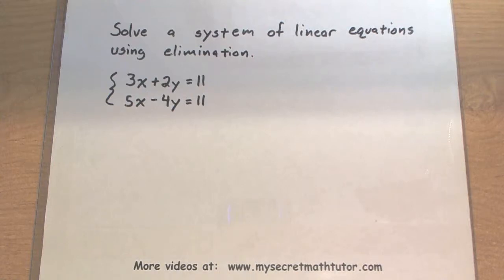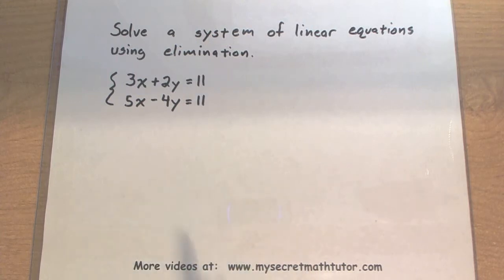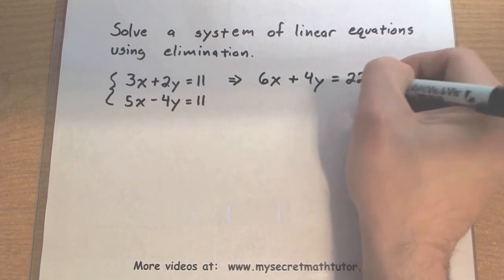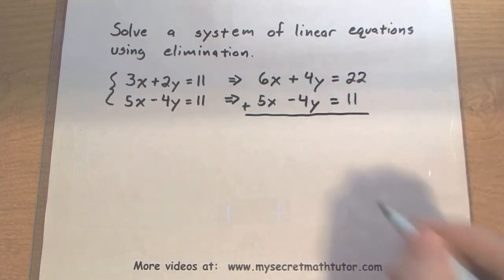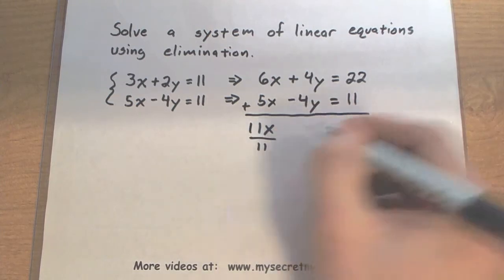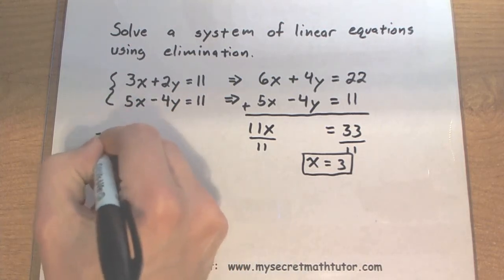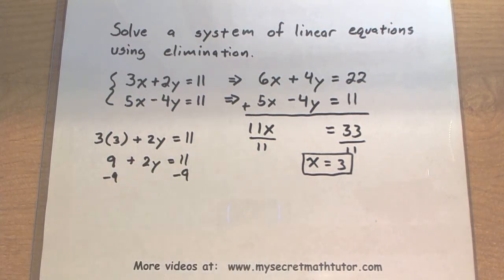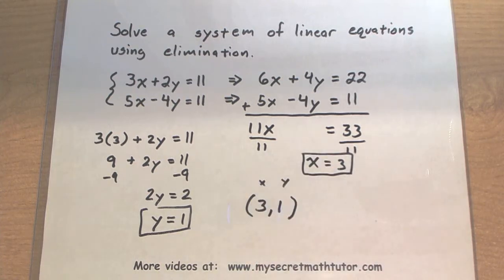Algebra - Solve a system of Linear Equations using Elimination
This video gives an example on how to solve a system of linear equations using elimination.